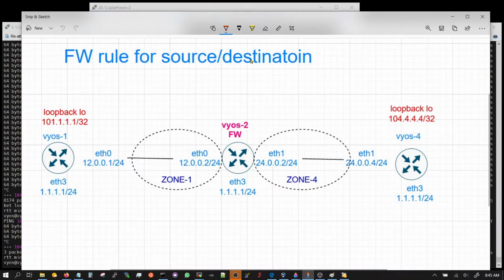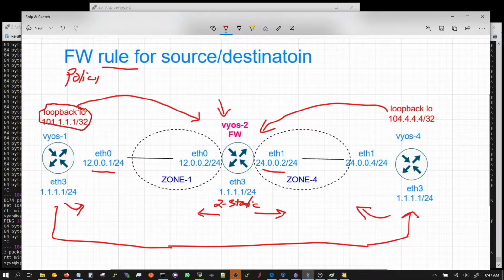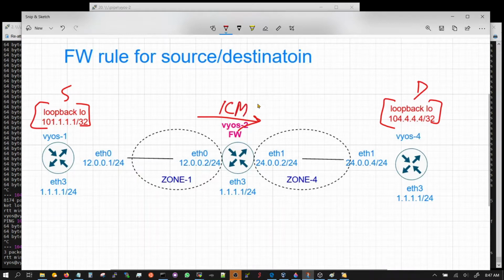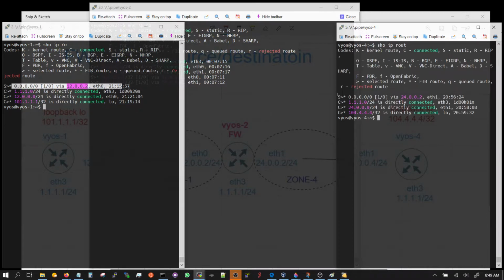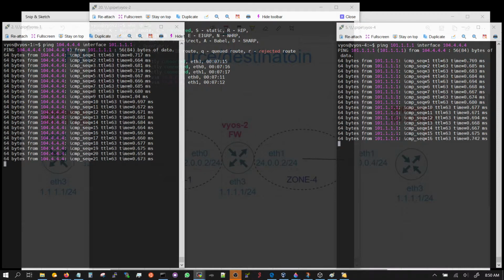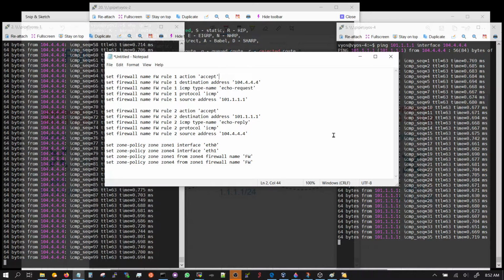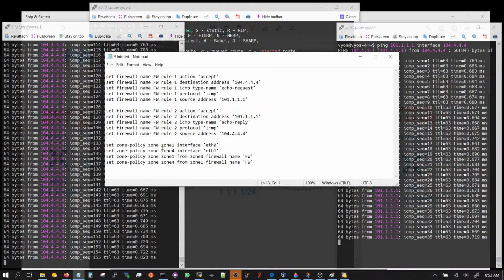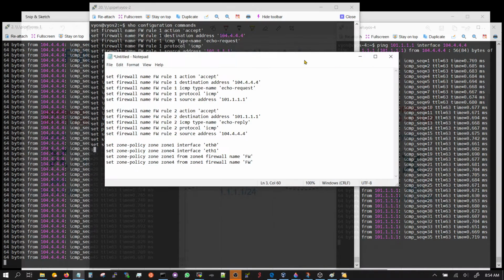vyos Firewall Policy for specific Source and specific destination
configuration example for permitting (whitelist) specific source and destination address using vyos firewall and zones